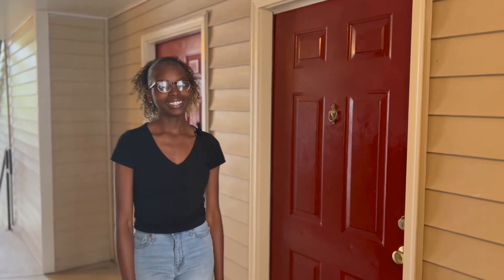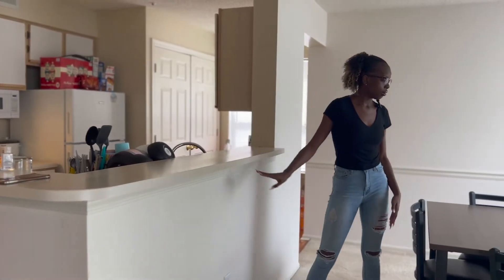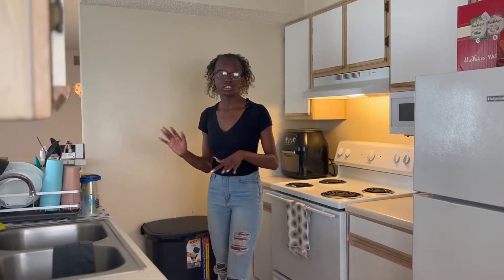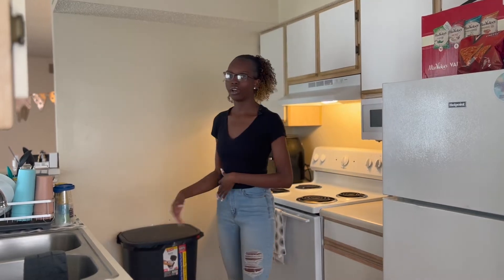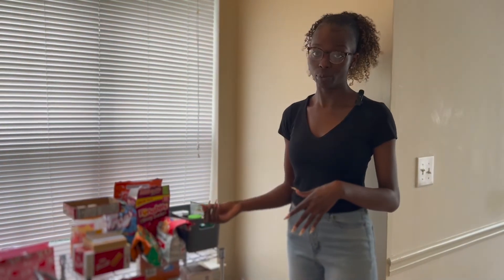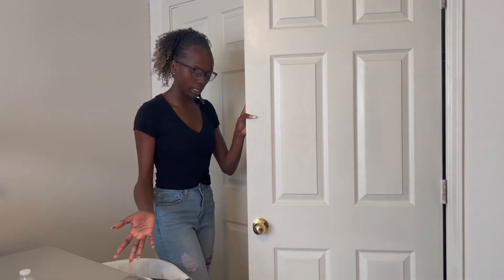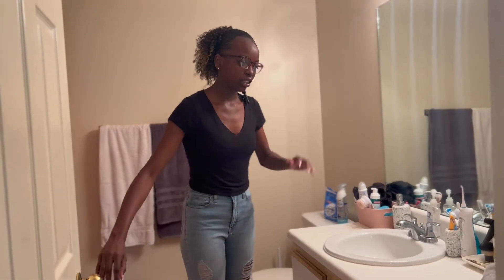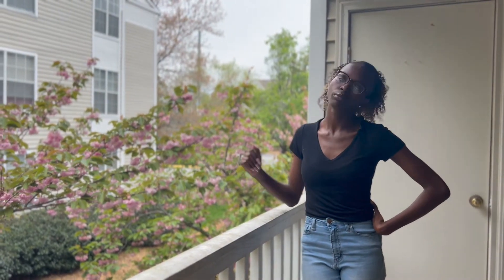Dorm Tour: Avery Glen Apartments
Meet Agnes Scott College student Kamryn '24 and tour her apartment in Avery Glen.

Filming/editing by Joey Wilson '24 with Emily-Davis Hamre '15